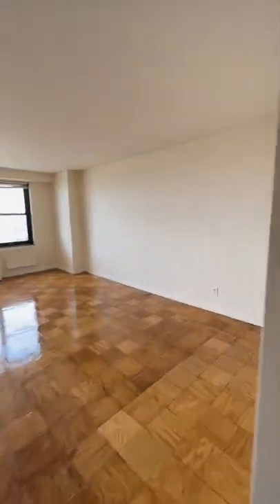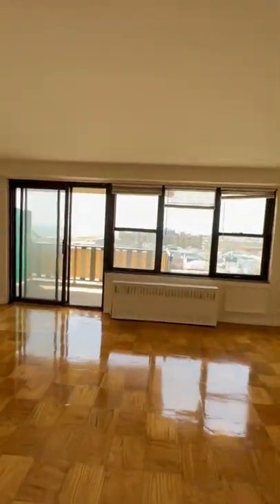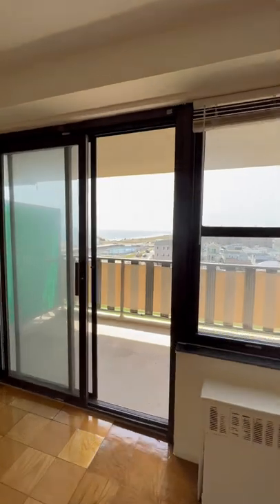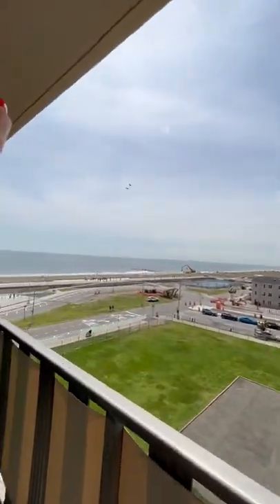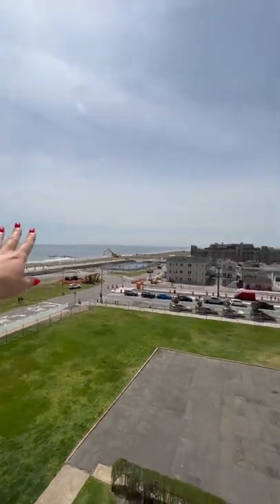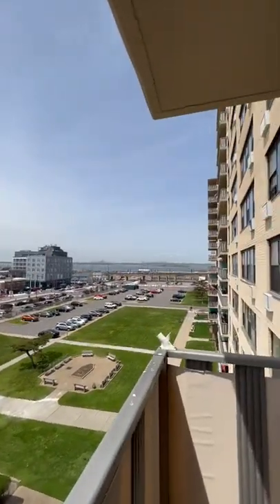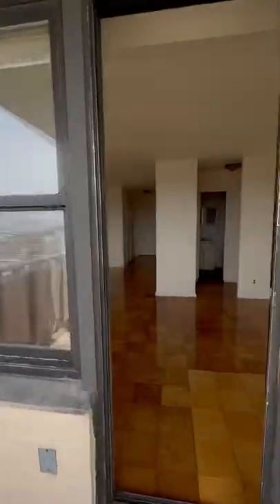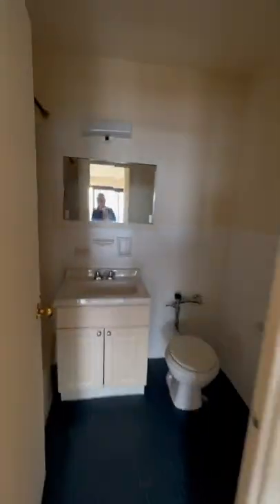107-10 shorefront parkway